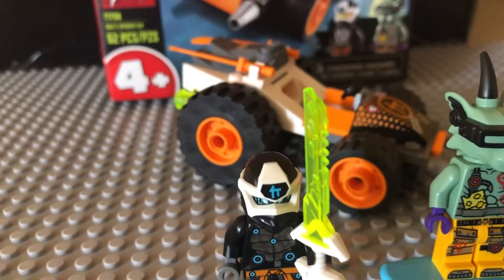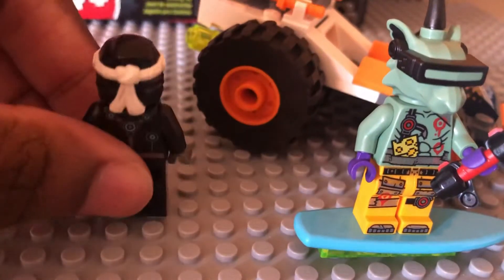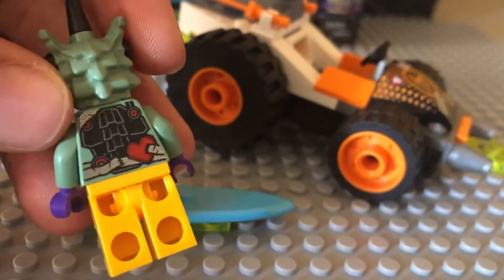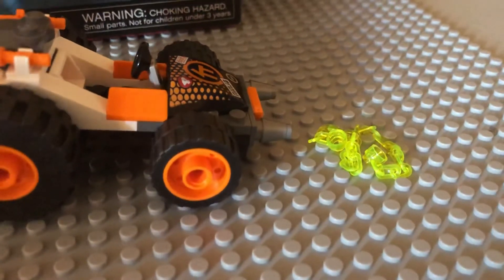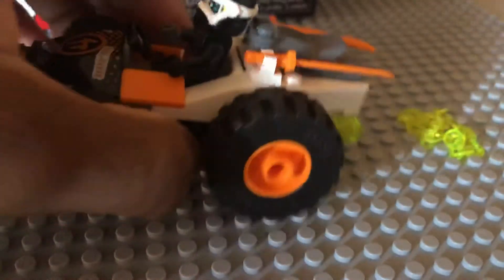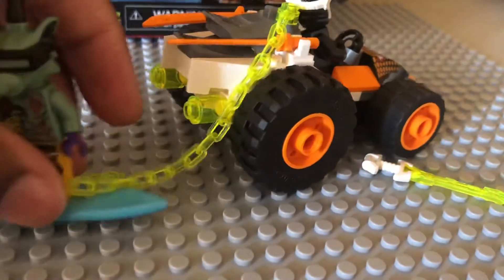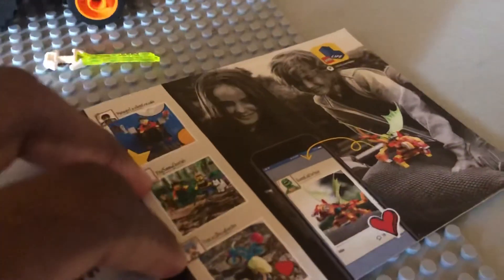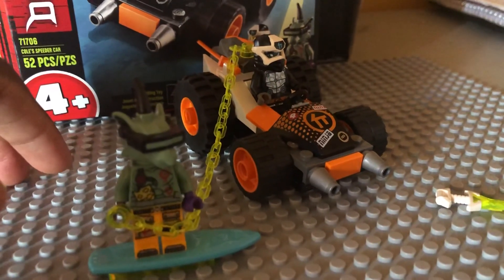NINJAGO 71706 Cole’s Speeder Car Review!!!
Gets a 7.8 out of 10🤷🏾‍♂️